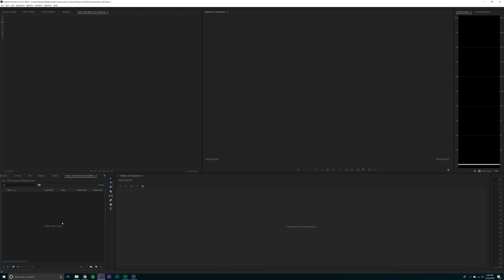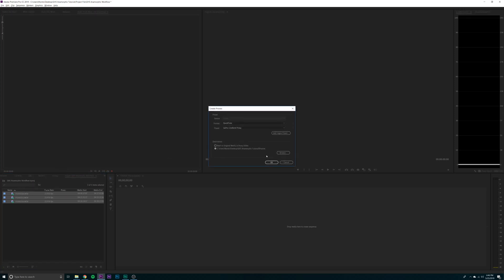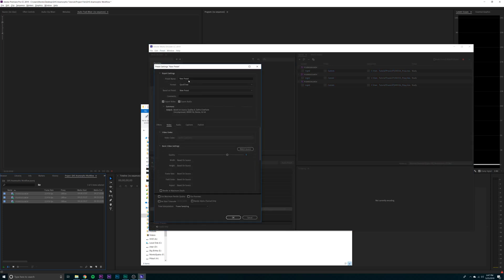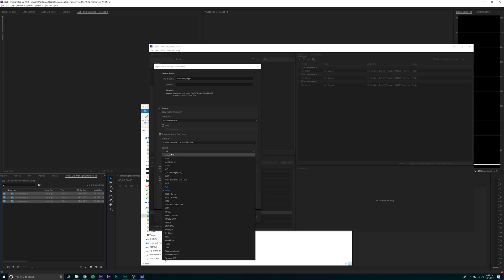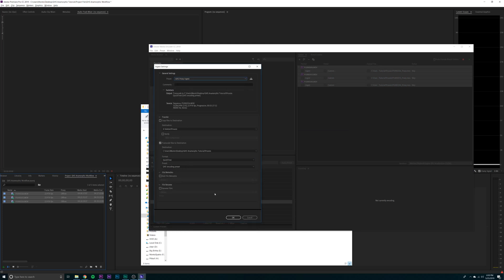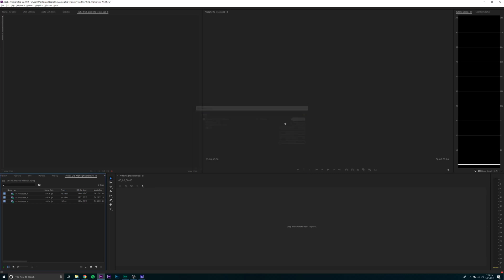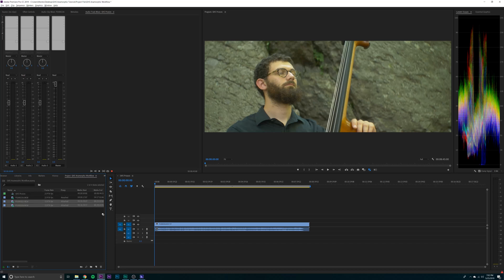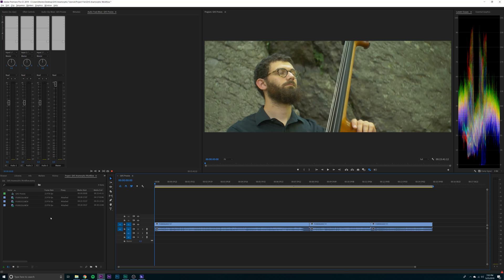How To Edit GH5 Anamorphic Footage || Premiere 2022 Tutorial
A tutorial for editing anamorphic footage with proxies from Panasonic GH5/GH5s/GH4 cameras. The same workflow can be applied to editing with traditional anamorphic footage on RED/Arri/etc.

Share any questions or tips in the discussion below!